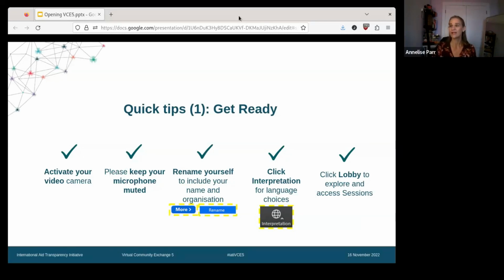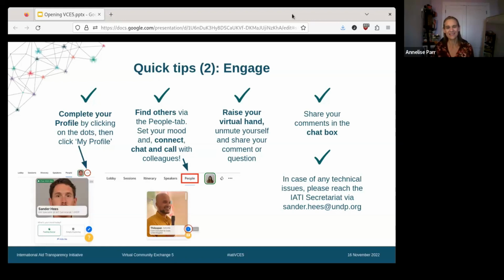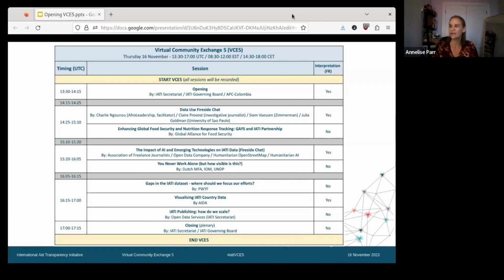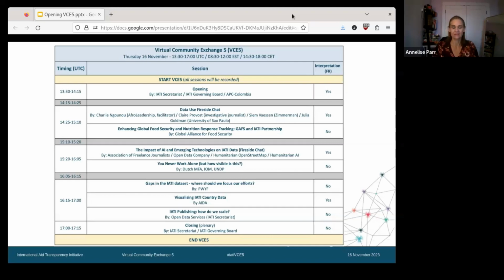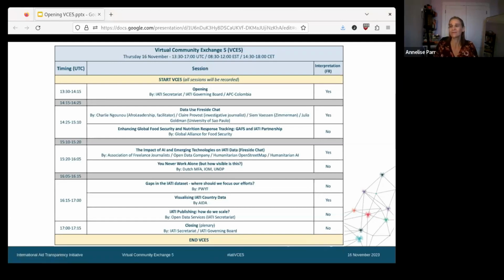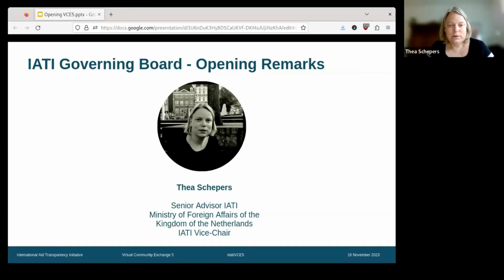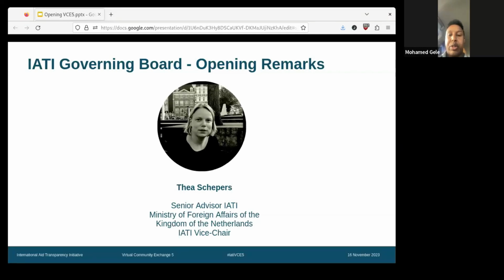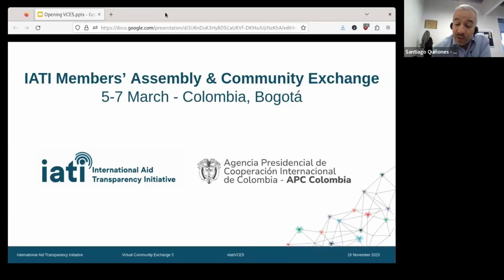VCE 5: Opening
IATI Virtual Community Exchange 5:

Opening